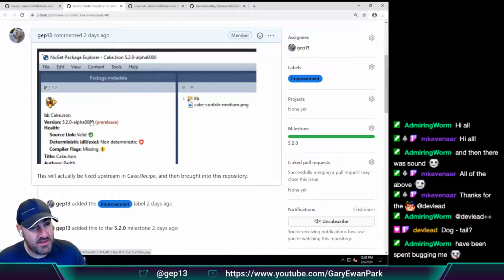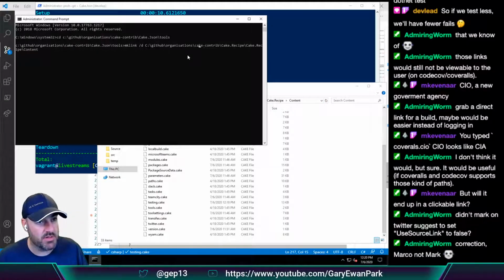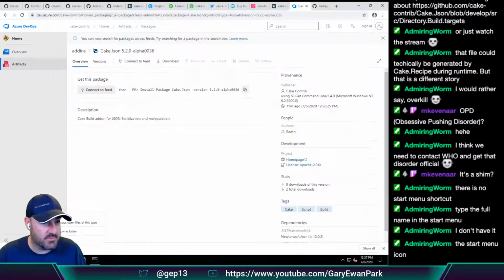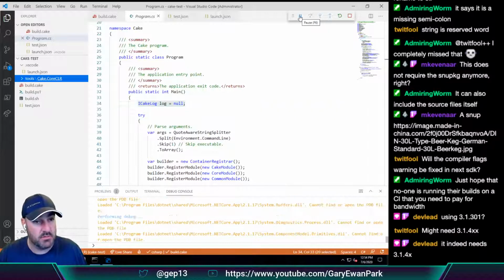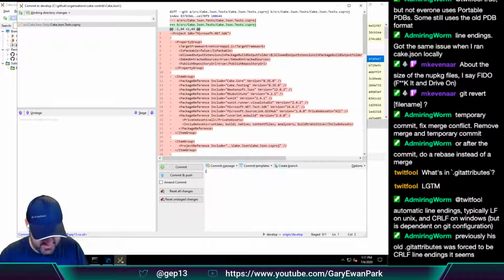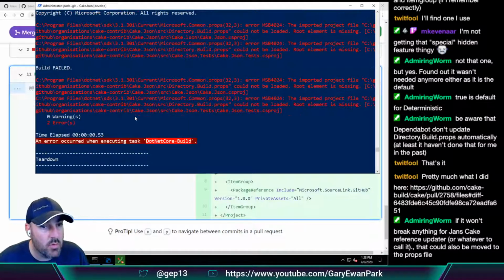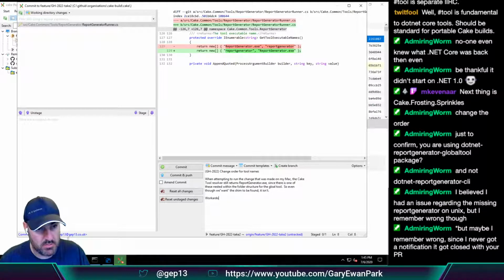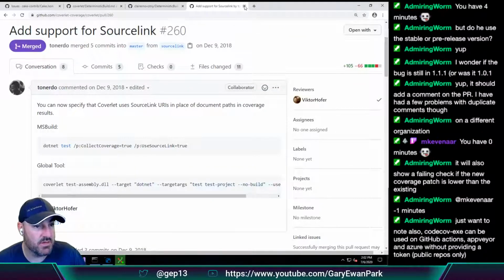Stream 89 - Working on creating a deterministic build for a Cake-Contrib addin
On tonights stream we looked at what is required to create a fully deterministic build:

Ultimately, this is something that I want to support within Cake.Recipe, but I have been running into issues with getting it to work.  Specifically, there have been issues with trying to fully enable SourceLink through Coverlet.  I reached out to the maintainers of Coverlet, and they mentioned a potential fix, which we were able to confirm as a workaround.